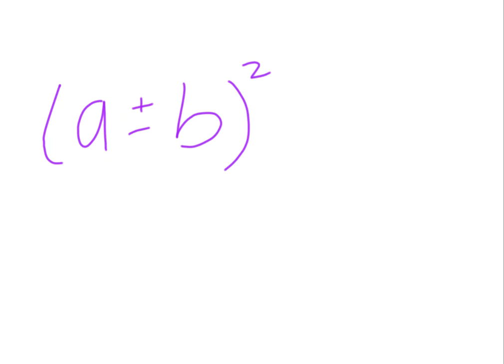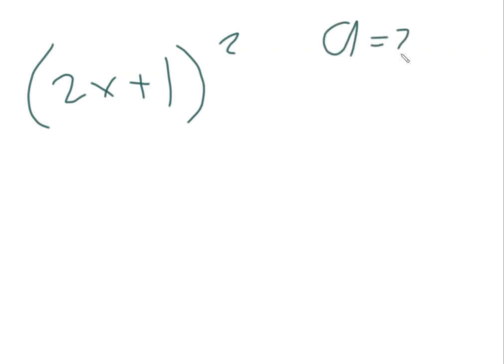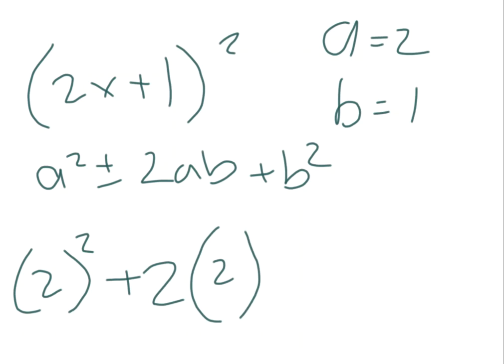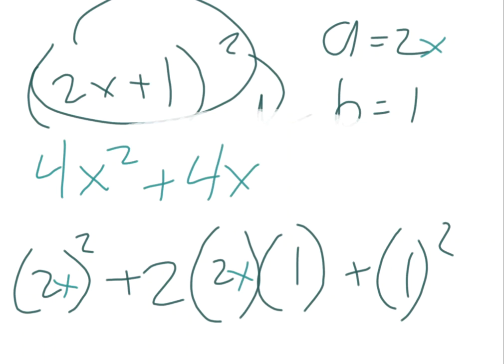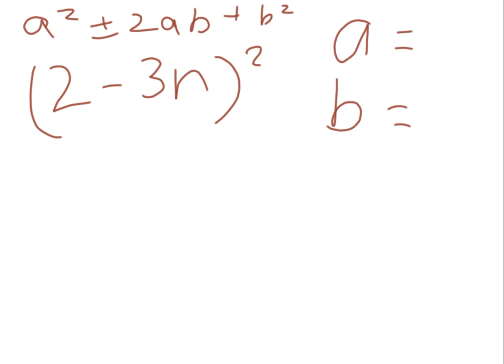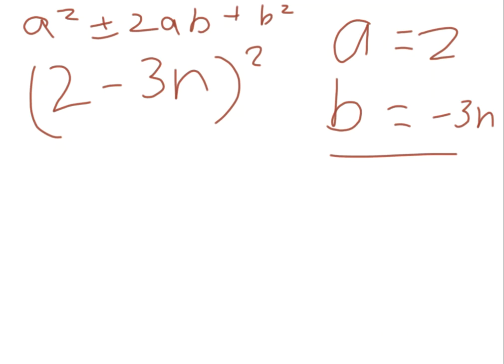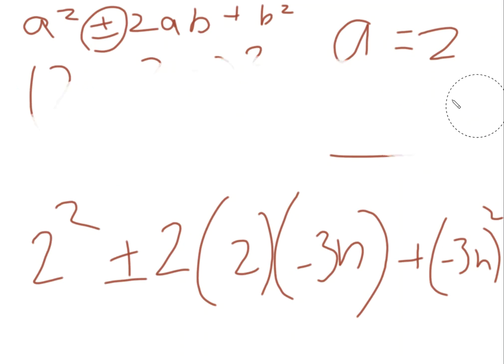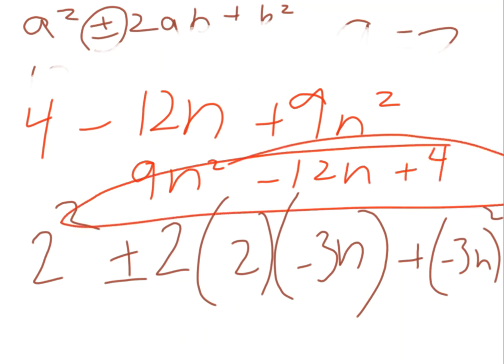Perfect Square Expansion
In this video, we will learn about perfect square expansion.